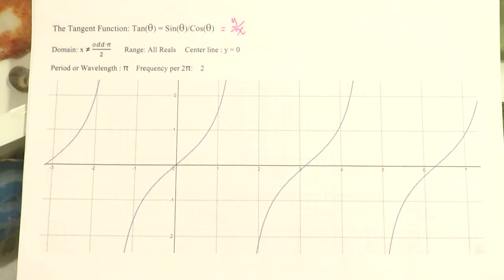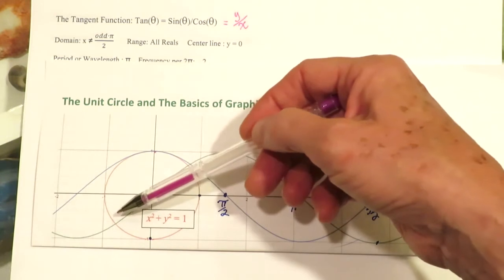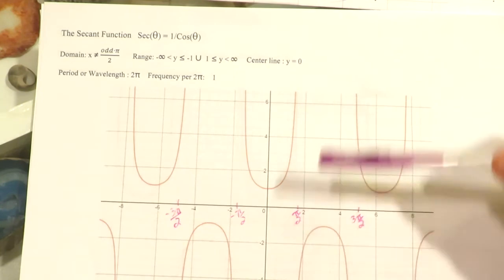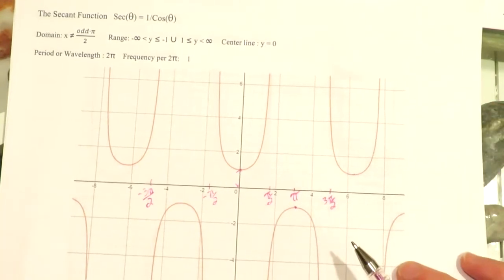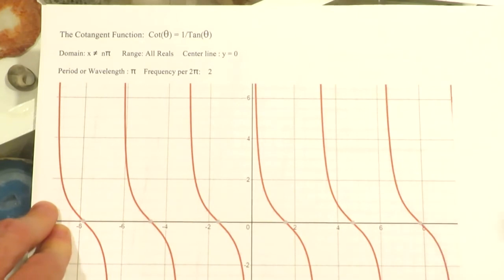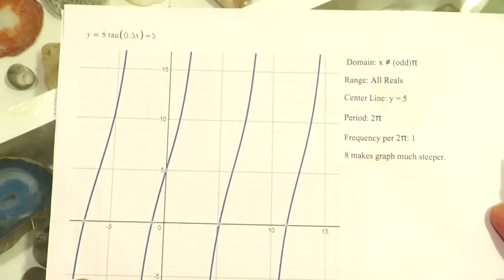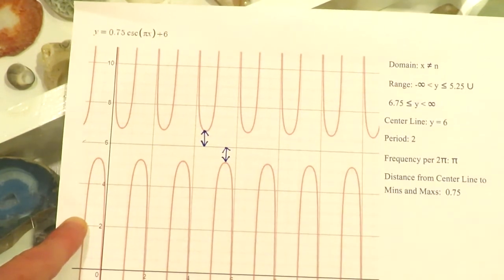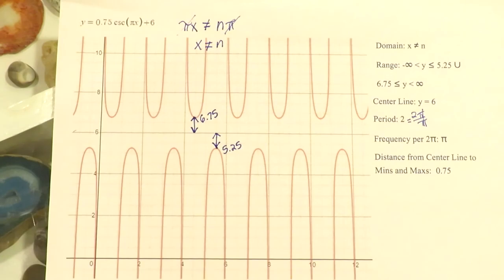And The Other Trig Graphs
This video goes over the important factors of Tangent, Secant, Cosecant  and Cotangent Functions.